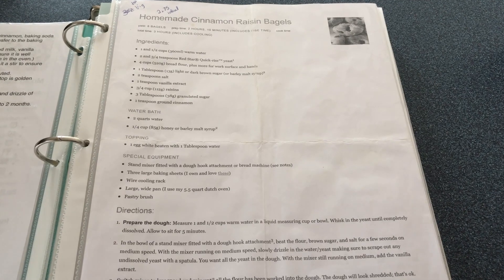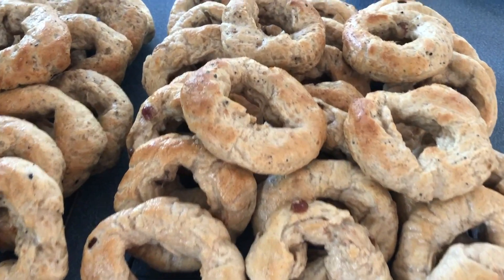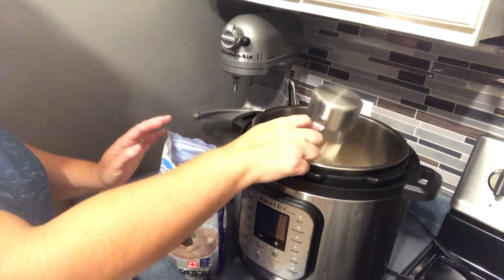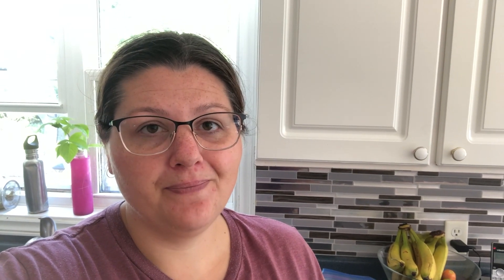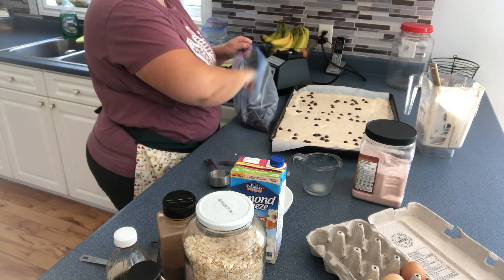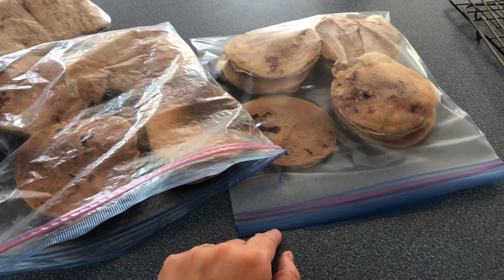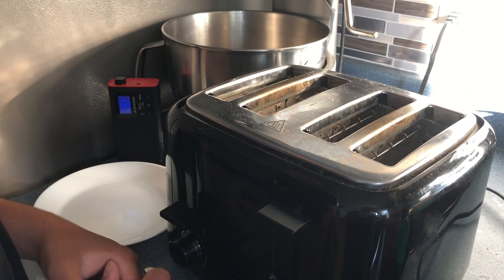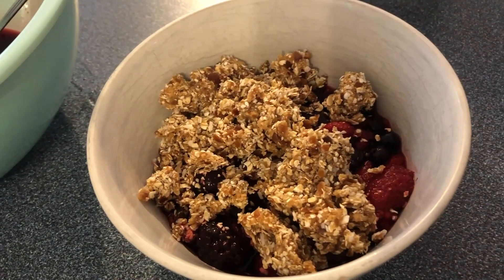5 Easy Make Ahead Breakfasts For Busy Mornings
Five breakfast ideas that you can make ahead to help busy mornings go smoothly.

00:00 Intro
00:24 CInnamon Raisin & Everything Bagels
02:14 Instant Pot Oatmeal
03:46 Banana Blueberry Pancakes
06:57 Whole Wheat Waffles
08:28 No Cook Berry Oat Cobbler
09:13 Outro